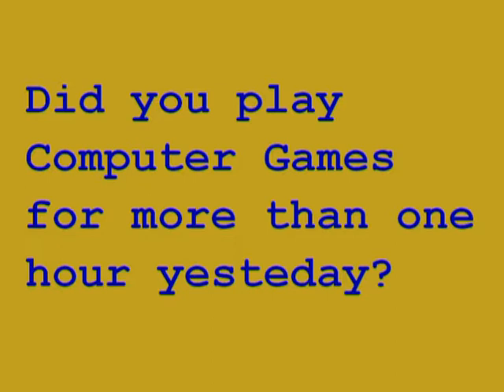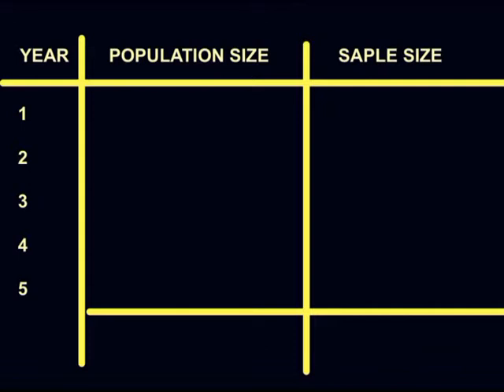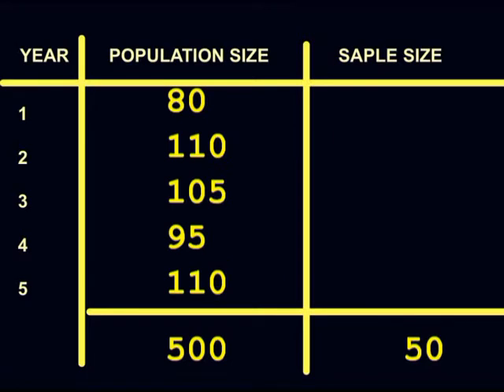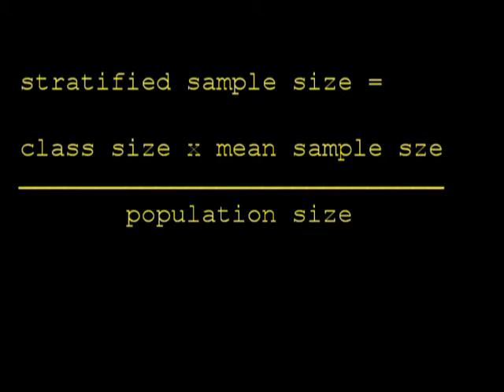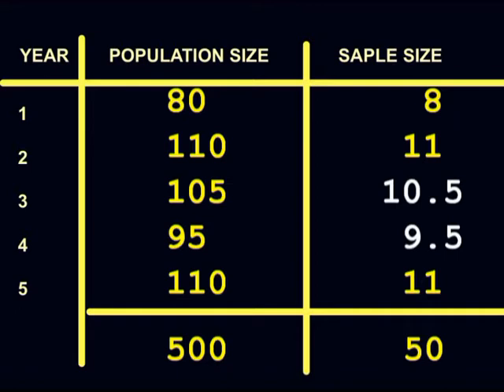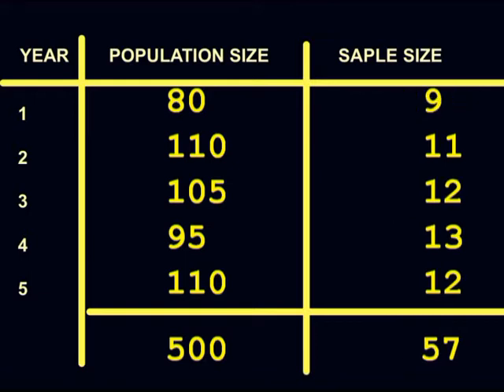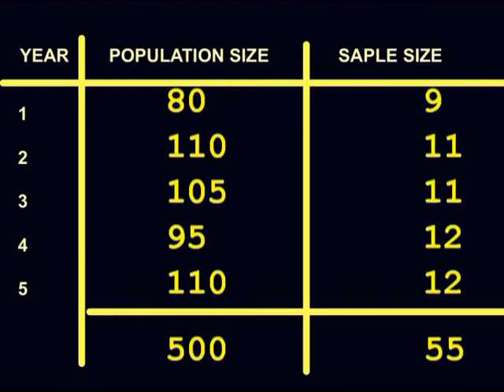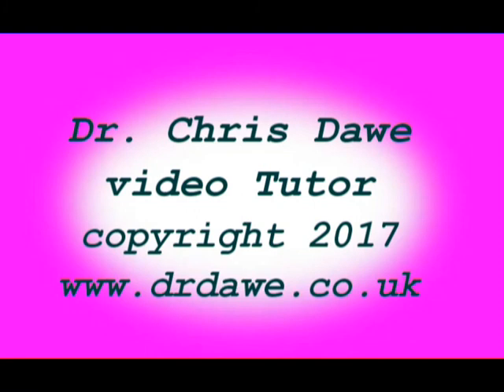Stratified Sampling and its rounding errors.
This short video clearly explains stratified sampling by means of example. It also discusses the problems of rounding errors.